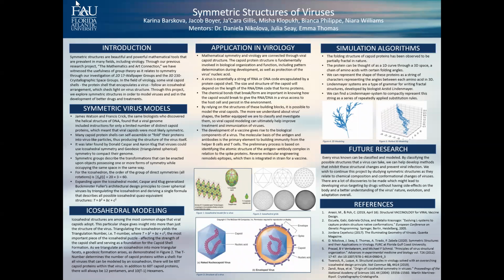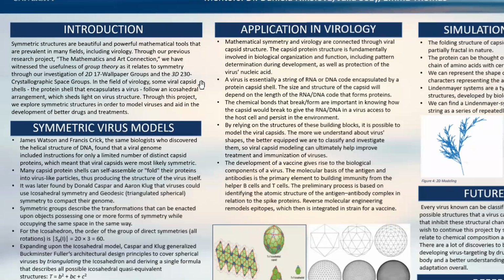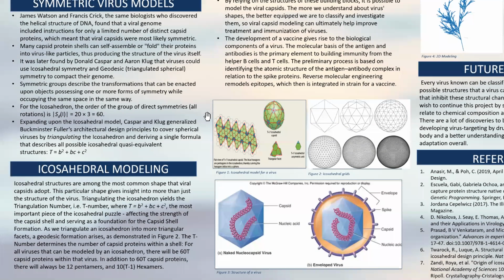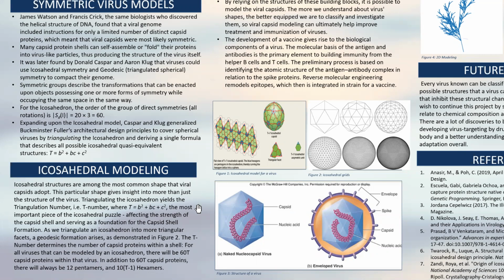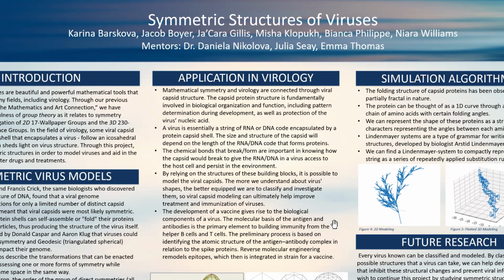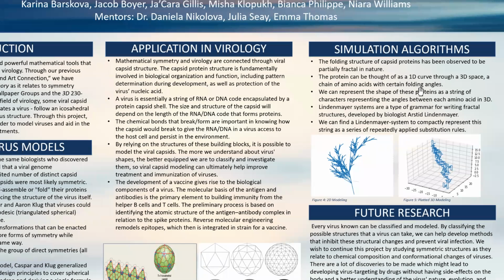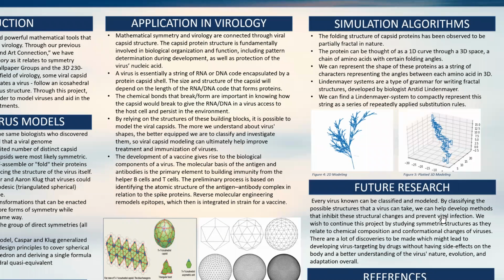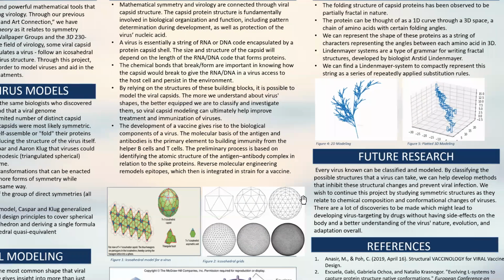Symmetric Structures in Viruses FURC 2021